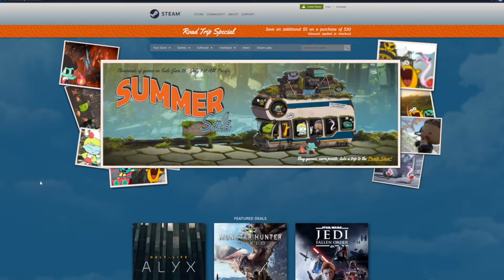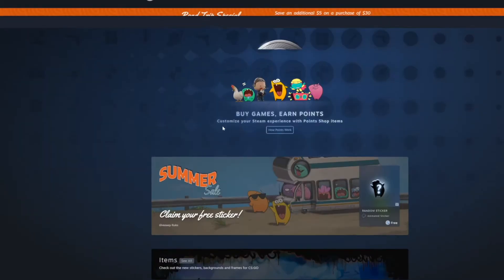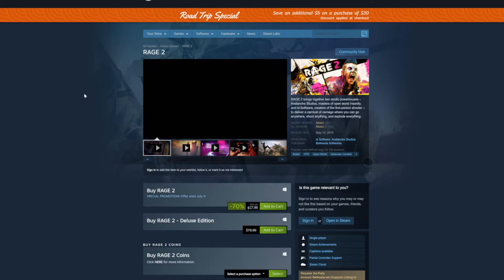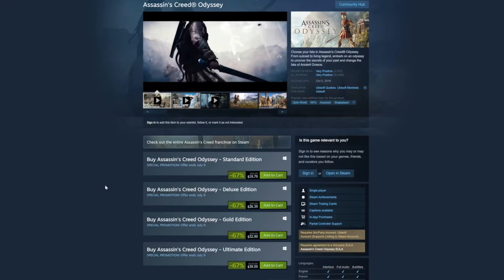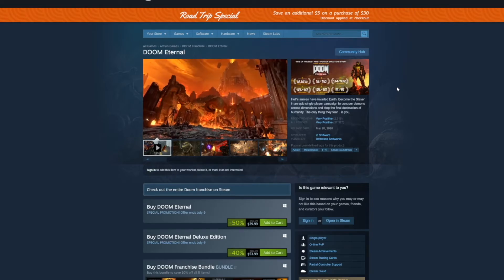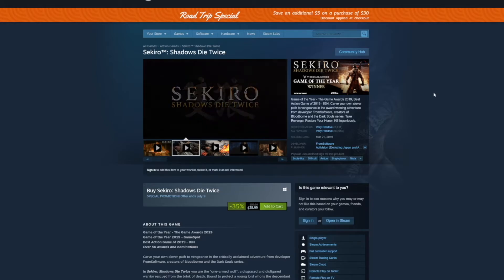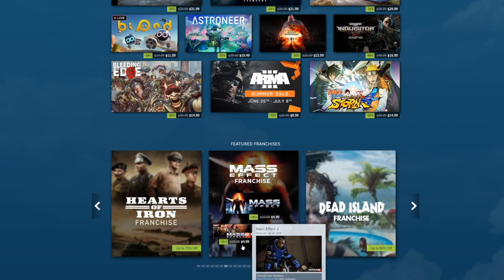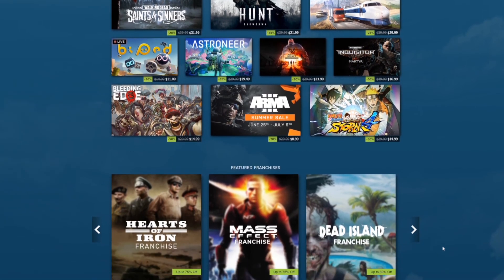Steam Summer Sale Has Some Great Deals!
I go through some of my favorite game's that are on sale. There's some big discounts happening right now on Steam!